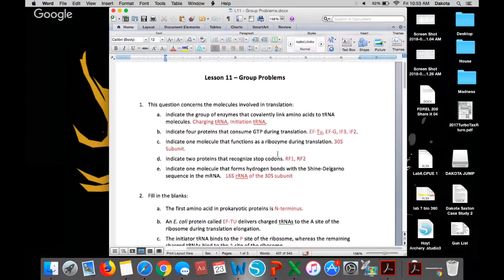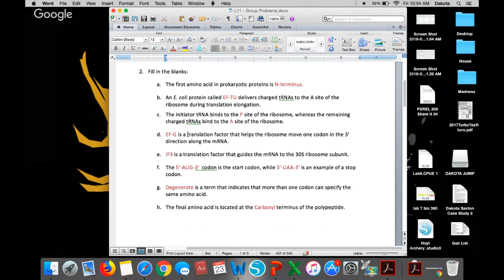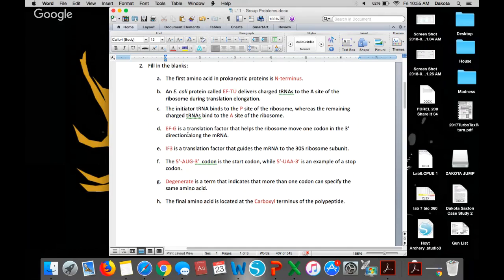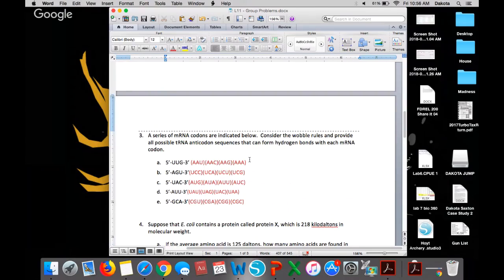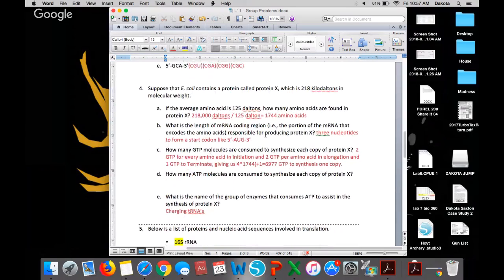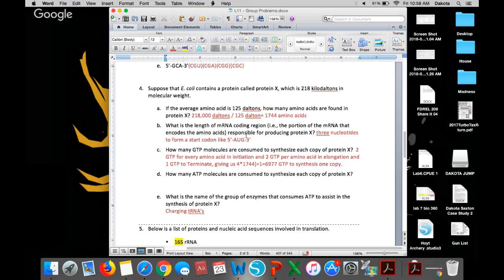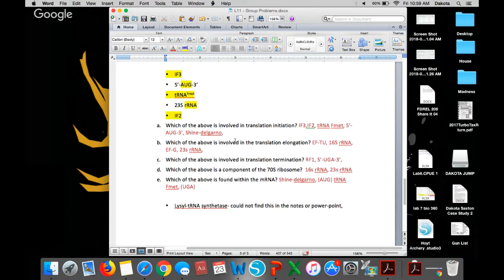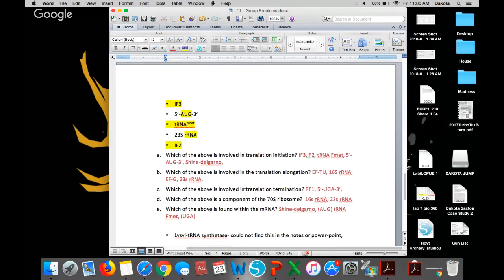bio 375 WK 11